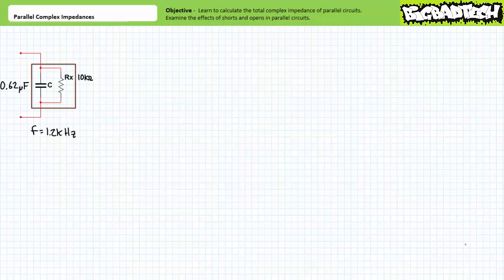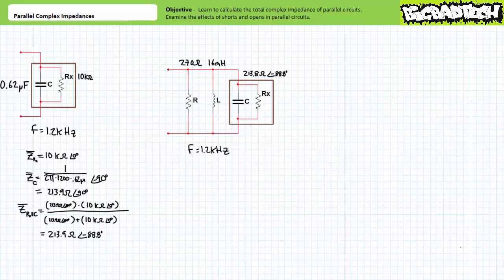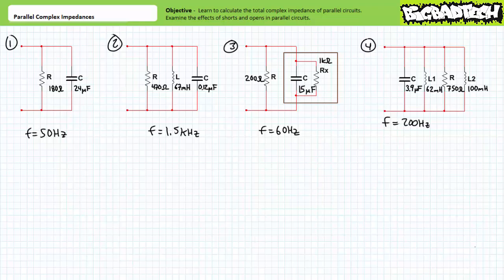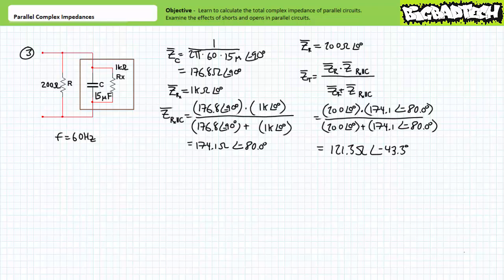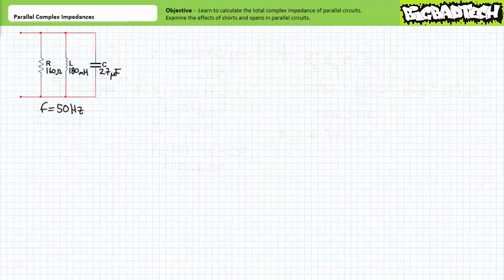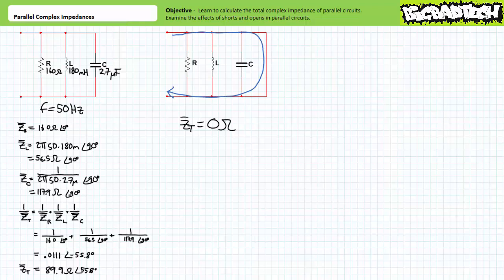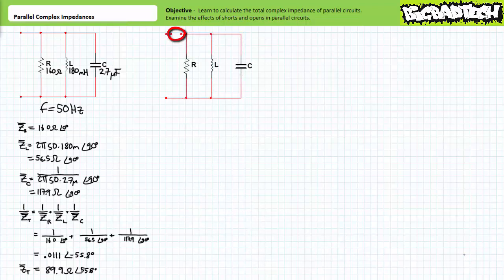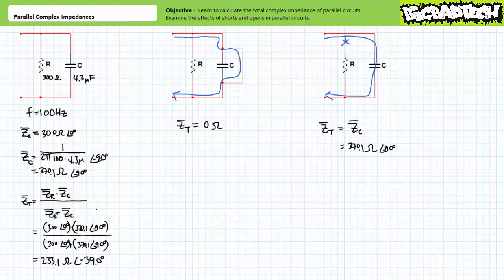Parallel Complex Impedances (Part 2 of 2)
In this lesson we'll learn to calculate the total impedance of side by side or parallel arrangements of impedances. (Part 2 of 2)